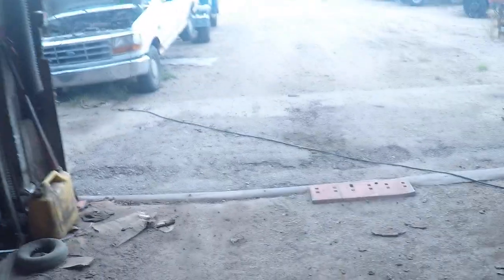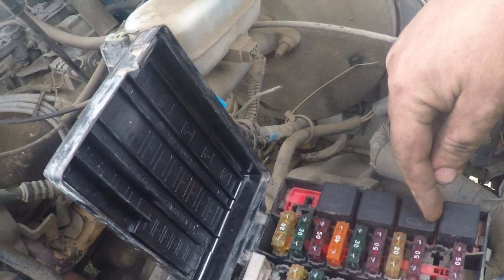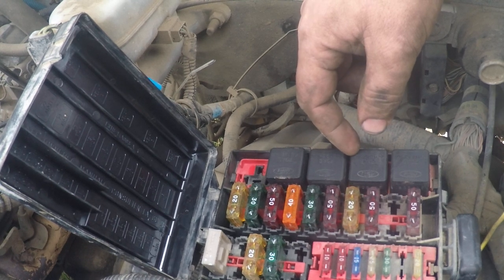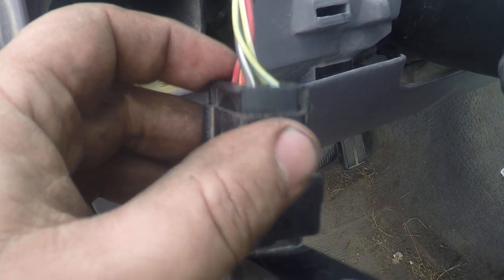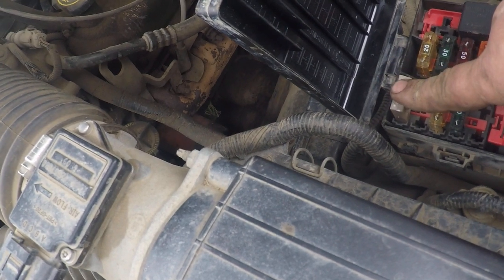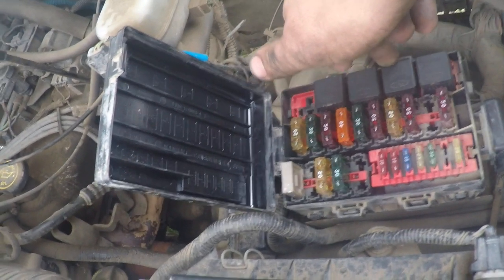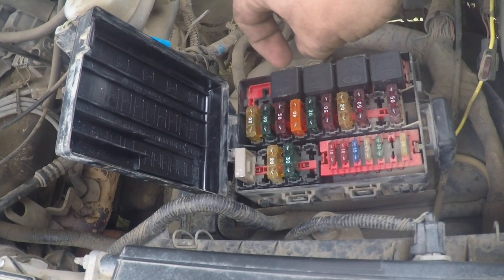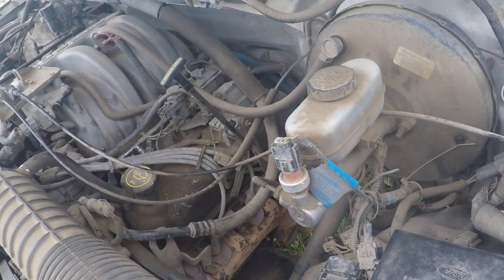Ford Fuel Pump Power Diagnostics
Here we show how we diagnosed 3 separate problems in the same power circuit on  a 1996 ford f-150